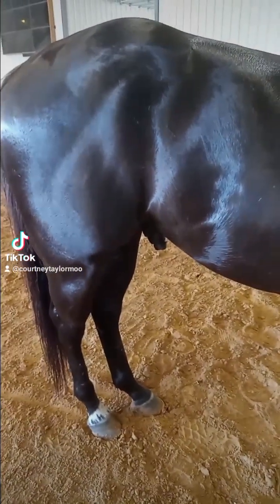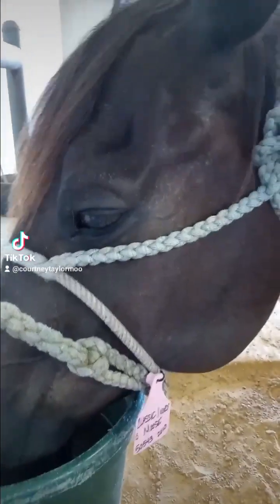Routine lameness exam and cost breakdown of injections